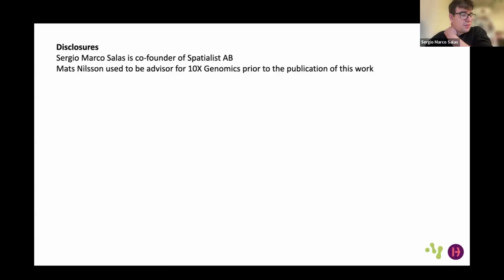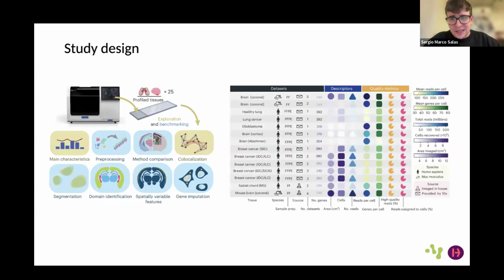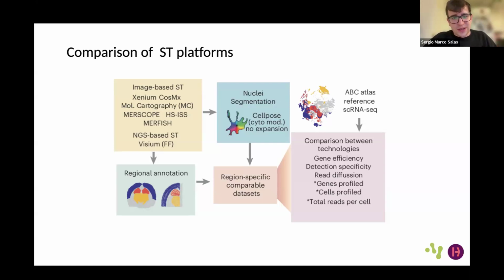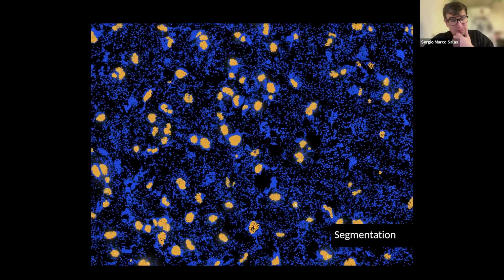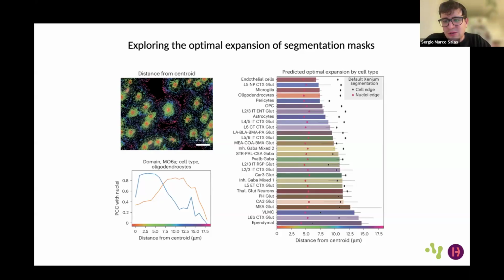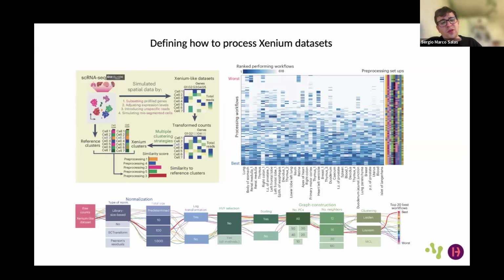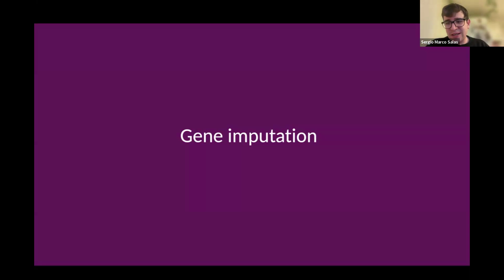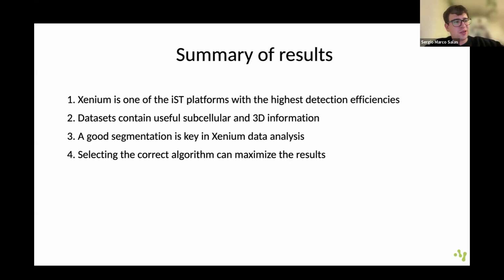Optimizing Xenium In Situ data utility by quality assessment and best-practice analysis workflows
Dr. Sergio Marco Salas, from Stockholm University, about their Nature Methods paper, "Optimizing Xenium In Situ data utility by quality assessment and best-practice analysis workflows" (Apr 22nd, 2025)